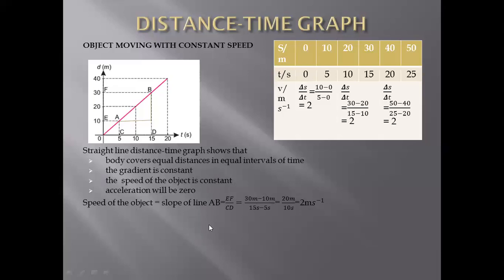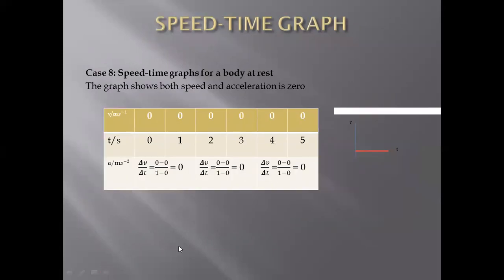Week 4 27 Apr to 1st May 2020 CI Physics Lesson 1 Part 1